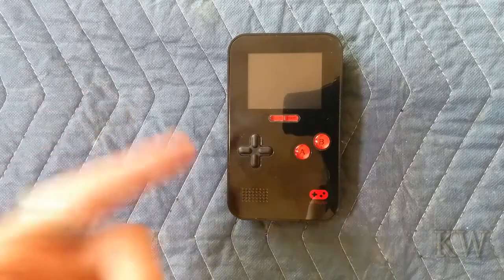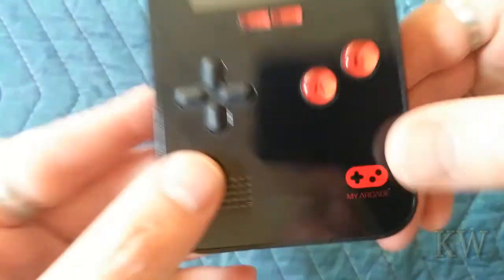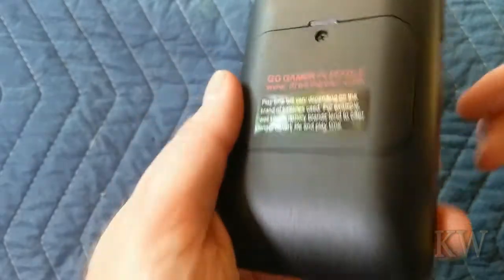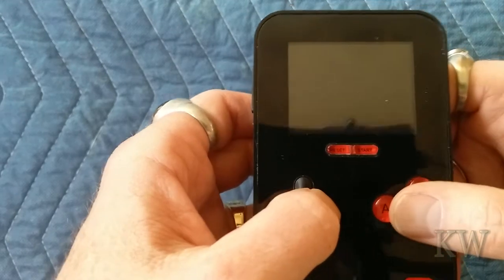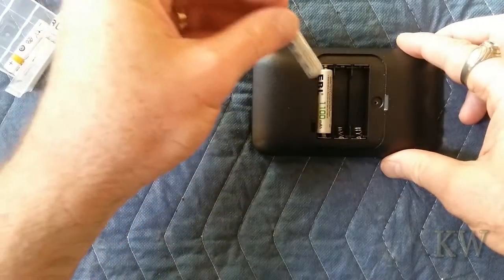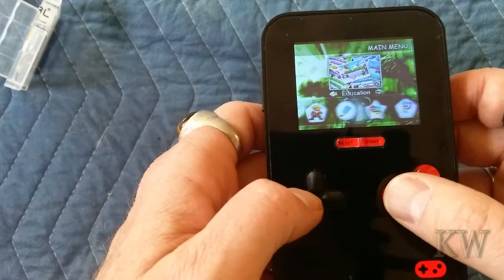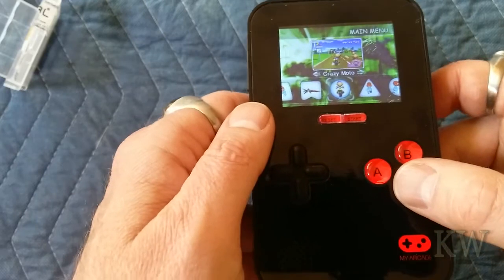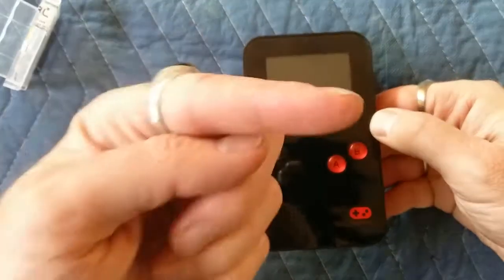dreamGEAR Go Gamer Portable 220 in 1.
I have a weakness for portable gaming and the Go Gamer from dreamGEAR is no disappointment.  Let's take a quick look at this handheld game.